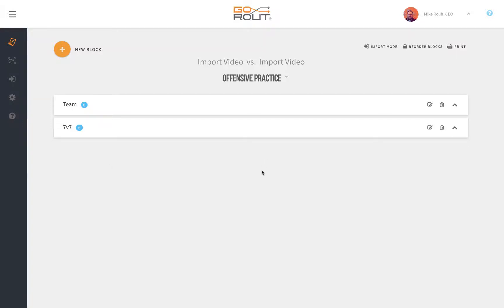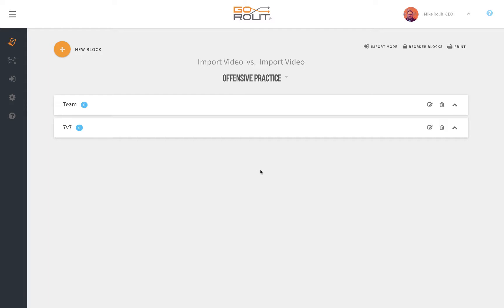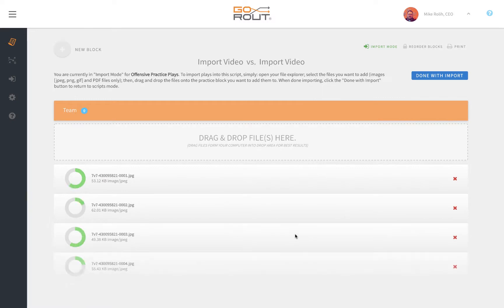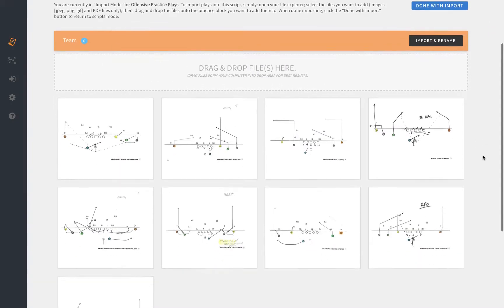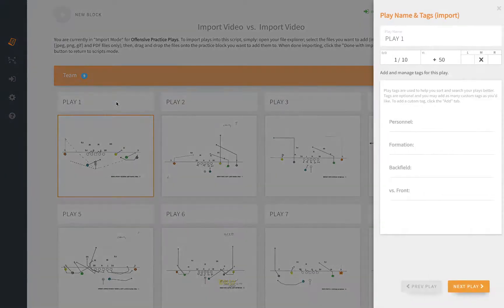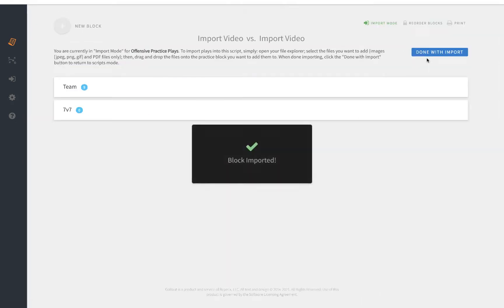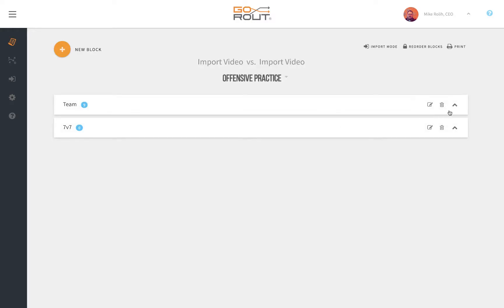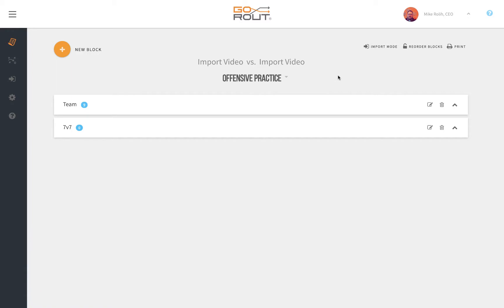Importing Plays Into Your Script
This video focuses on our new and improved importing feature. Simply drag and drop the files into the block and arrange them how you like.

GoRout Steel is our cloud based software, where you'll be building your scripts, creating blocks, importing plays into those blocks, essentially organizing your practice exactly how you'd like.

Our system gives coaches complete freedom to get creative and build a practice script that best suites your routine.